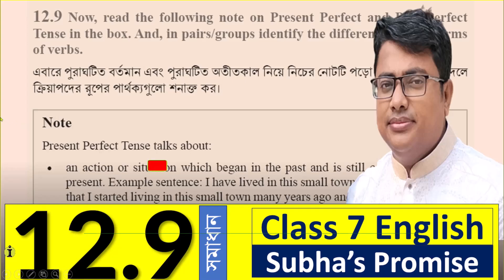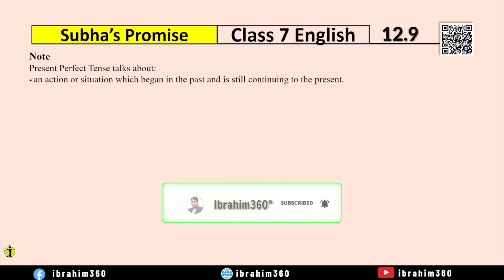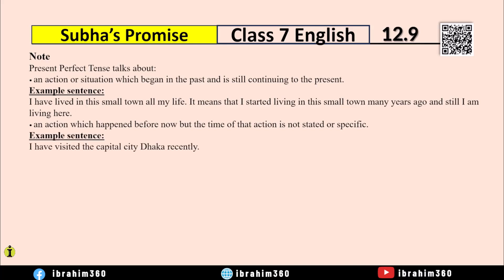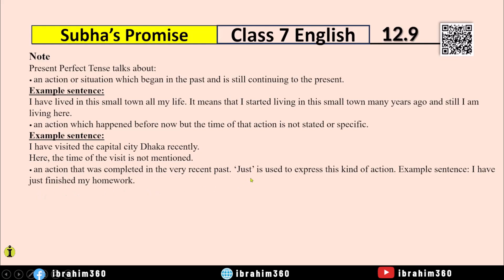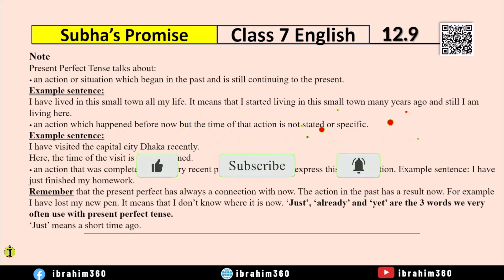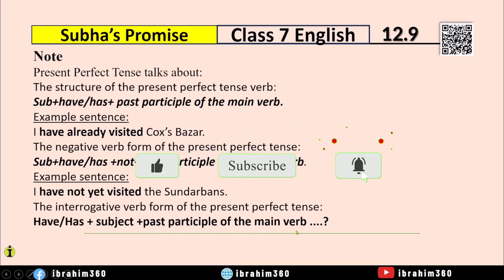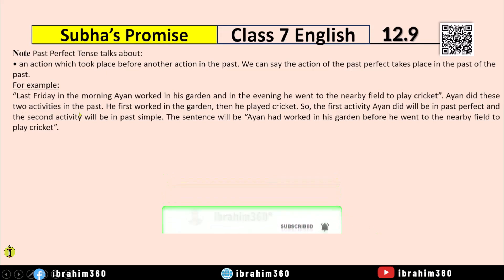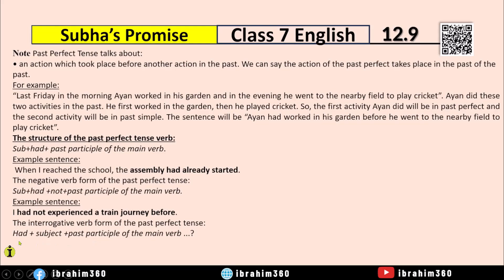Class 7 English Chapter 12.9, Subha’s Promise, Present Perfect and Past Perfect, 7 English page 119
👉your support inspires me to make another video lesson